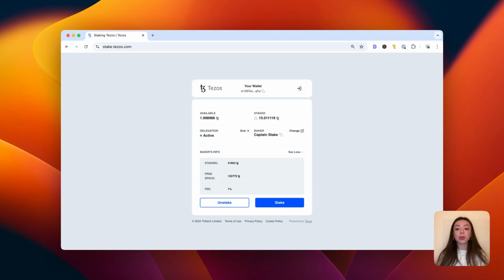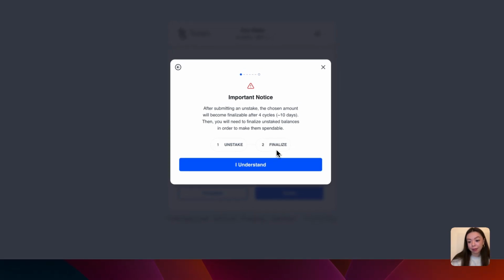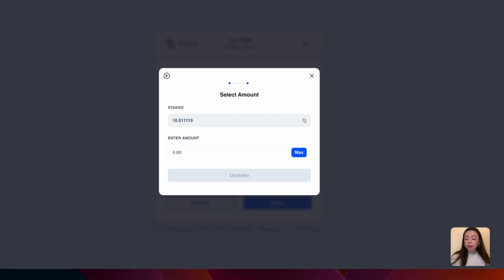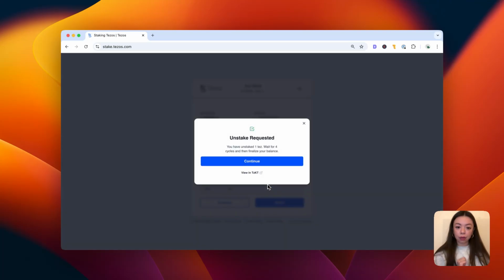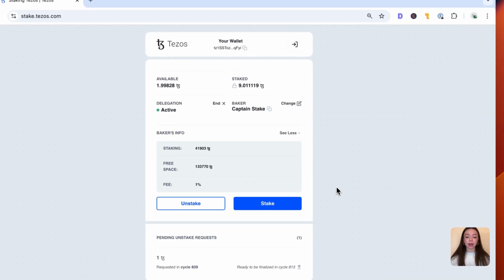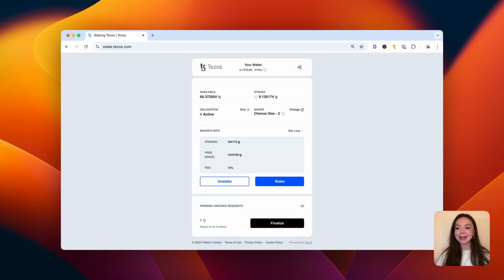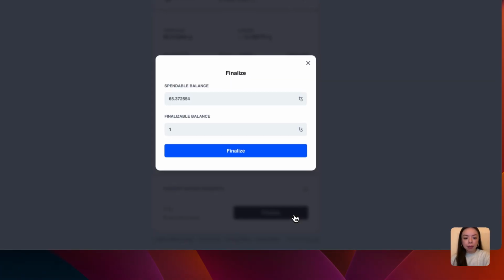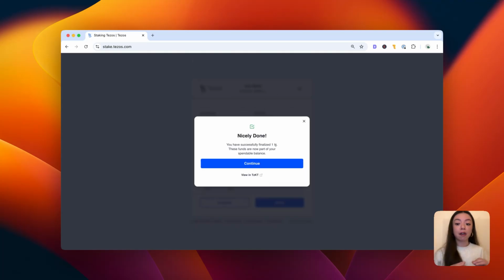Tezos Staking Tutorial #6 | How To Unstake Your Tez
Update: Unstaking now finalizes automatically, while cycles have been shortened to 1 day. For the latest, visit stake.tezos.com.

Learn how to unstake and what to look out for when using the Tezos staking app